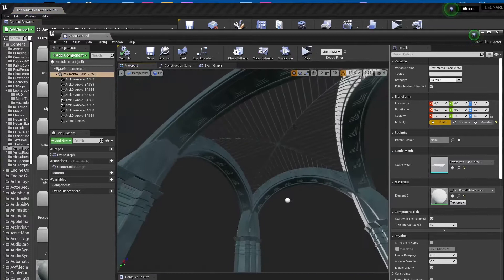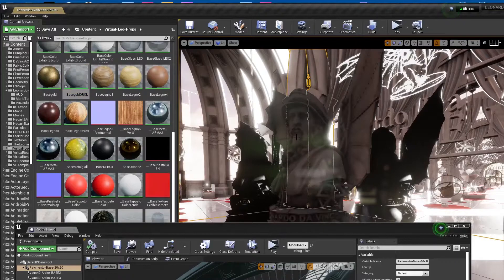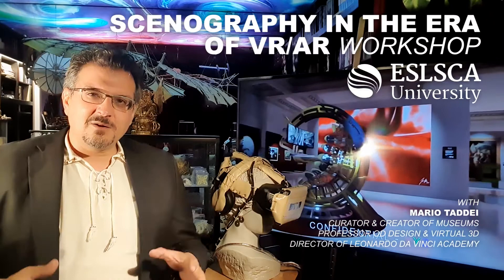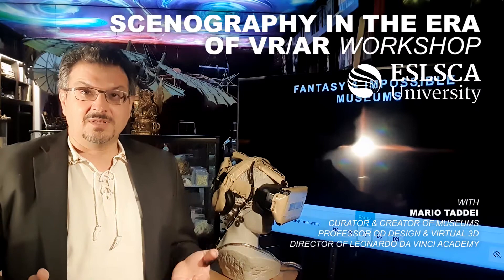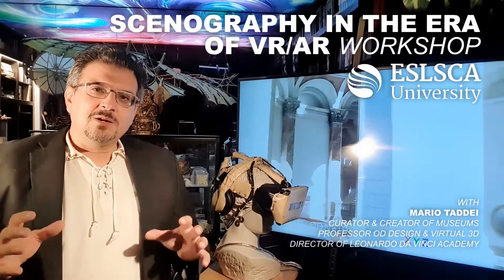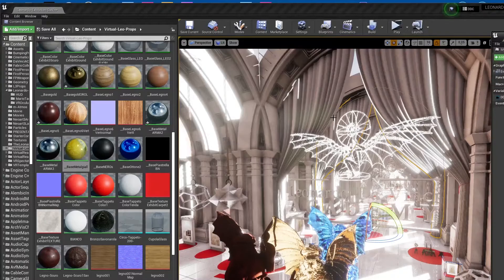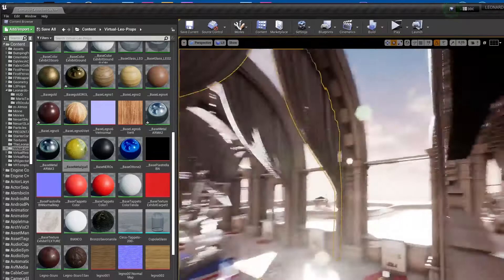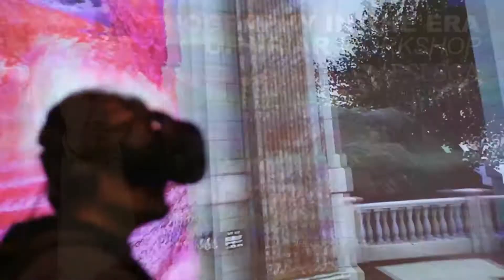Scenography in the era of VR/AR Workshop - Cairo 2022 - Presentation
Scenography in the era of VR/AR Workshop short VIDEO
WITH - MARIO TADDEI

ESLSCA University – Europe's Leader in Business Education

1-How VR technology can affect the arts, cinema and theater?
2-Digital Scenography and Virtual Environments Key Technology Areas.
3-How recent advancement in the technology of virtual reality (VR) has allowed us to improve applications for scenography?
4-what are the technological tools used in the help of reaching a digital scenography and virtual environments?

For all arts/tech enthusiasts, Join now for the first time in Egypt, The intensive 5-days workshop 'Scenography in the era of AR/VR' conducted by the Italian Curator of virtual museums, Professor of Design and Digital Scenography at Milano's Academy of Fine Arts and Media; Mario Taddei.
Reserve your seat and step into the new era of creativity now!

Focus of the workshop:
This workshop will aim to discover the new possibilities that modern technology can offer to the development of traditional scenography, in order to expand the terms in which set design can be implemented and facilitated through incorporating technology. ESLSCA University is offering the know-hows of narrowing the gap between traditional approaches of scenography and the new era of digital transformation.
The term 'scenography' includes all of the elements that contribute to establishing an atmosphere and mood for a production: lighting, sound, set and costume design. Implementing technology with the scenography interface through different means and for different applications. Such as Building Virtual Environments (VE) in the pre-production phase.